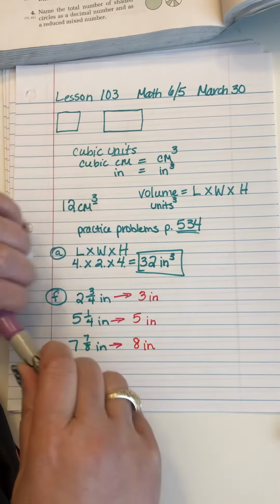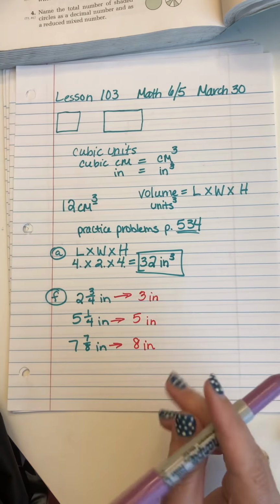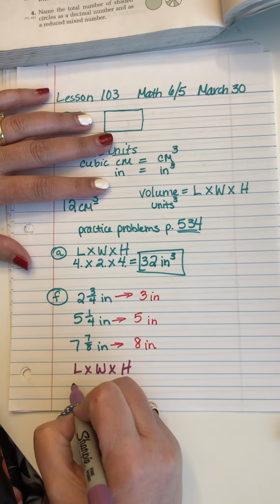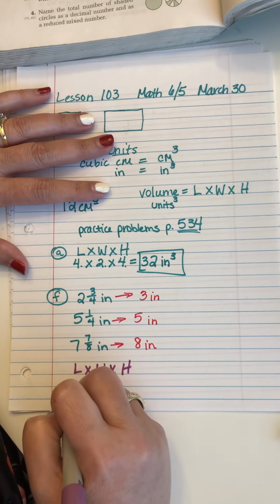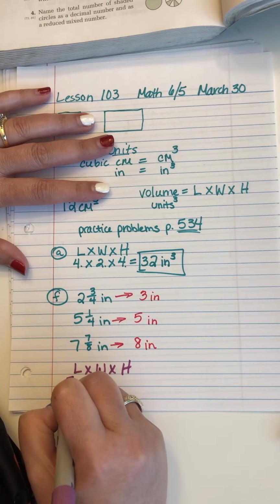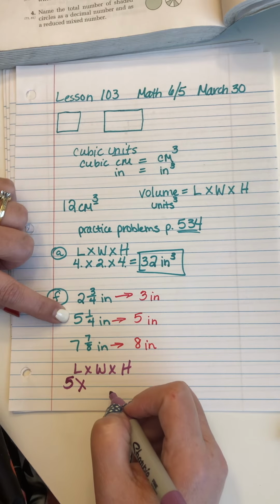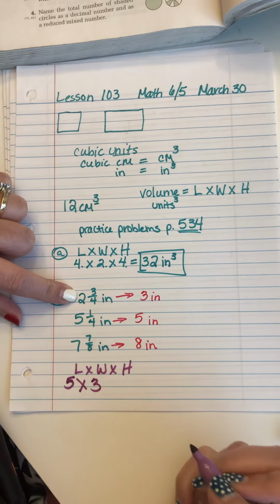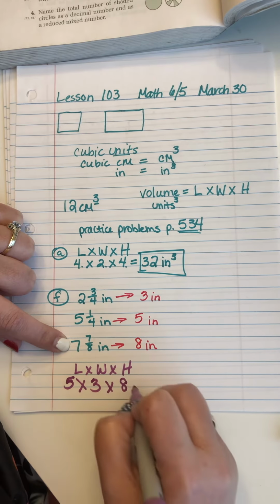Lesson 103 Saxon Math 6/5